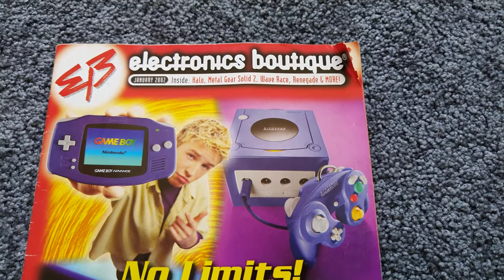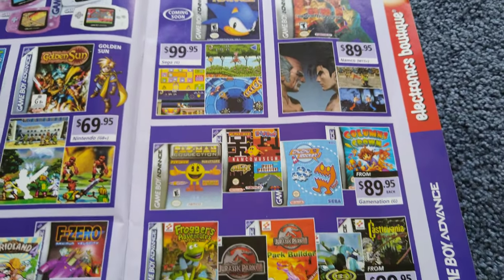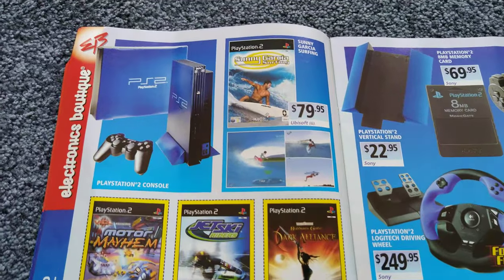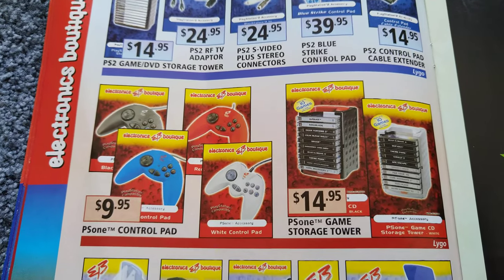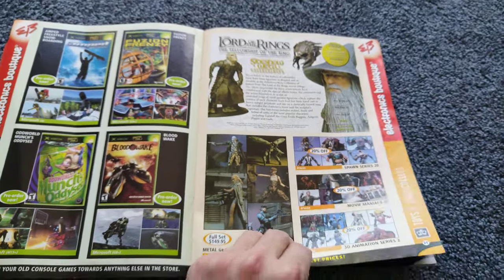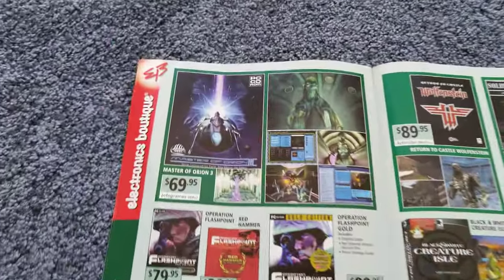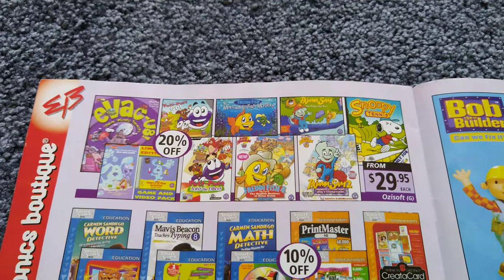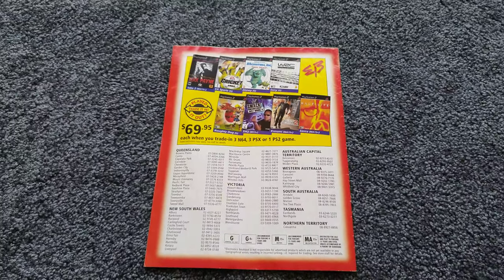EB Games Australia Catalog January 2002 Flick Through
A flick through a old EB Games Australia catalog from January 2002